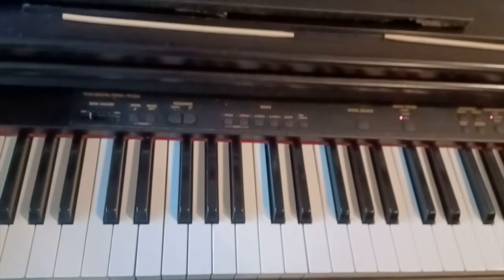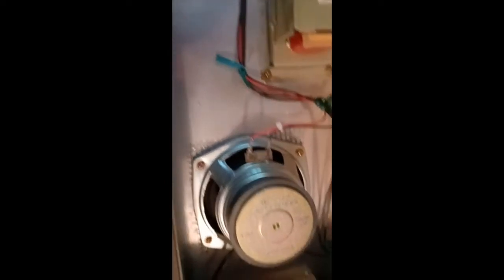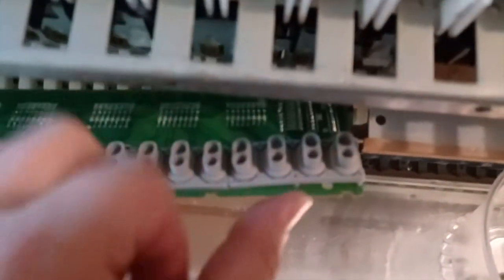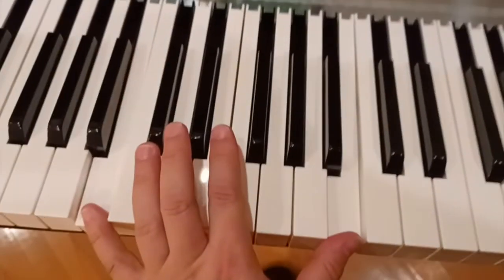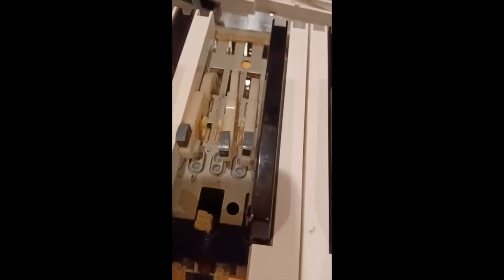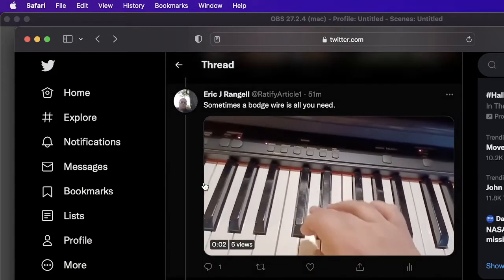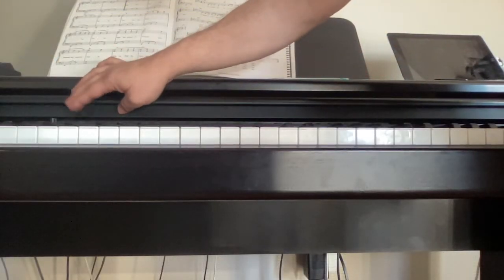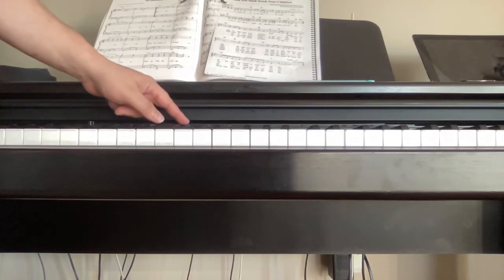Repairing a digital piano from 1995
Fixing a Technics SX-PX203 where 4 keys were not making sound.